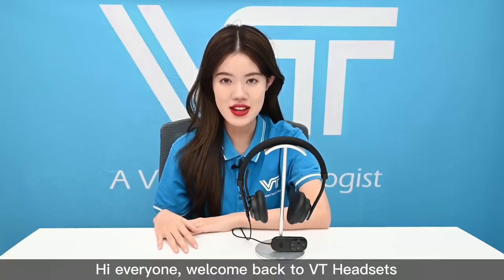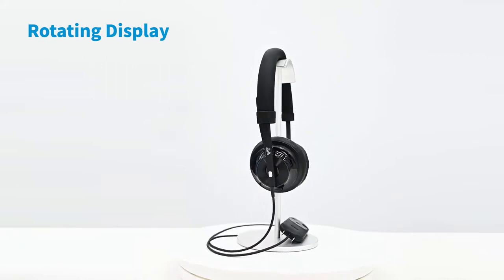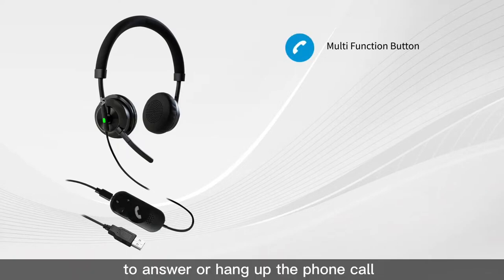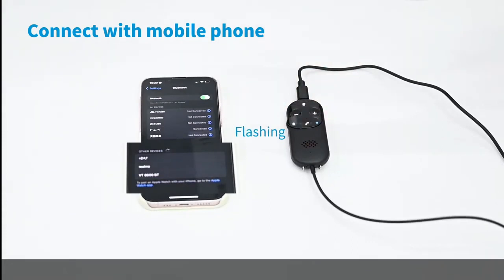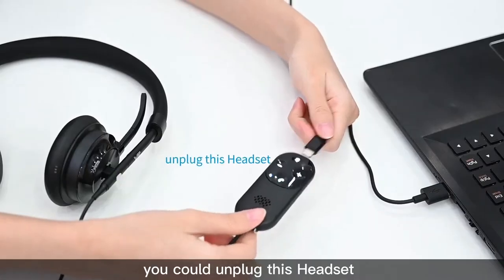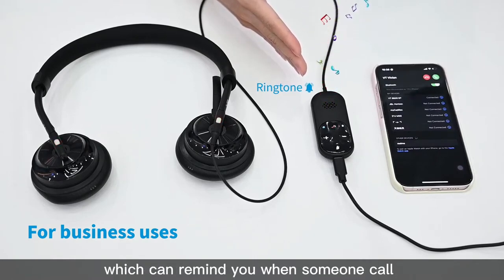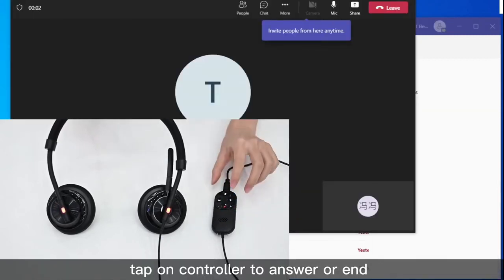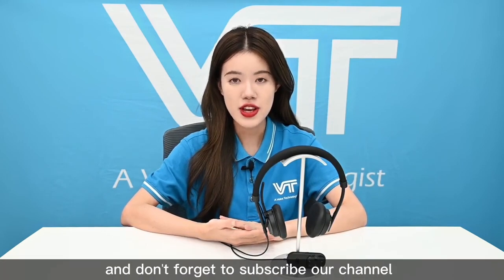VT8600 New USB Headset in Depth Review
The VT8600 is a premium wired headset designed for a dual connection with a PC and another BlueTooth device simultaneously.

VT Headsets is a global high-tech enterprise company established in 2005. We specialize in professional communication headset solutions. Our company’s mission is based on the concept of “Value you Better”. Our professional Marketing, Sales, R&D and Manufacturing services provides solutions for contact center headsets, UC headsets, Wireless headsets, headset telephones amplifier and other acoustic electronics products. VT is a prominent global brand for communication headsets, with over 20 years of experience in professional design and manufacturing for headset related products. The mechanical design, quality, performance and reliability of our products make VT Products best in class globally.